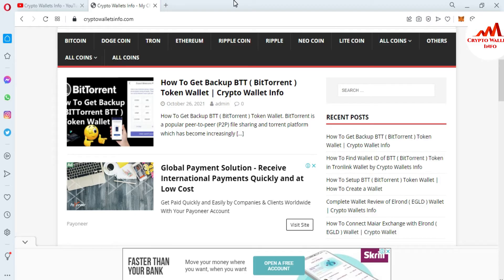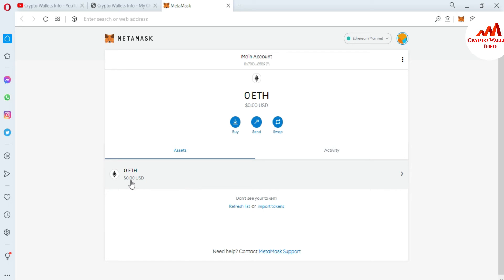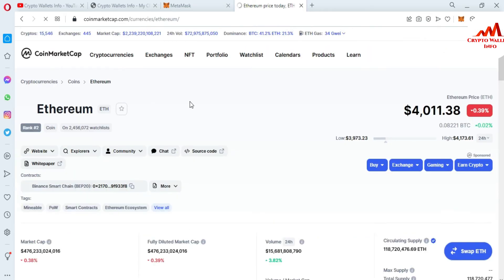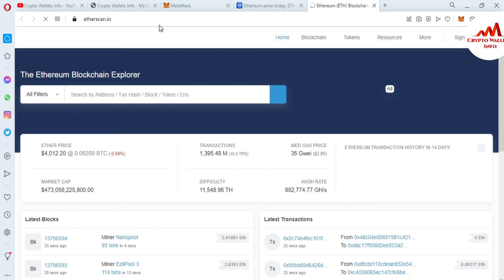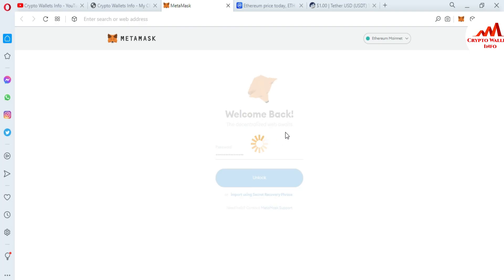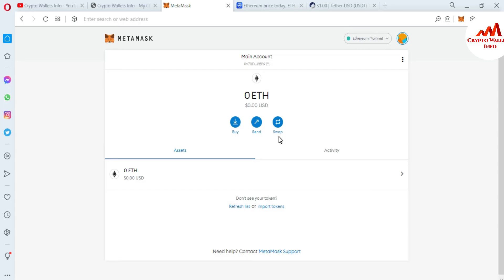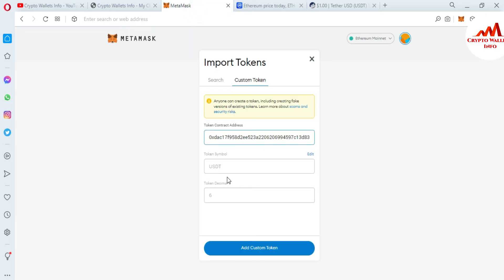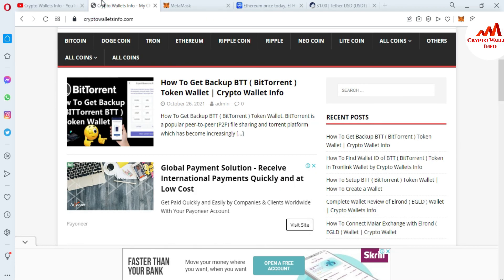How Add USDT Token ERC 20 To MetaMask Wallet | Custom Tokens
How Add USDT Token ERC 20 To MetaMask Wallet. Easy step by step method to add usdt to metamask wallet. The MetaMask app is both a wallet & a browser. Buy, send, spend & exchange your digital assets. Make payments to anyone, anywhere. Log into websites securely to trade assets, lend, borrow, play games, publish content, buy rare digital art, and so much more.